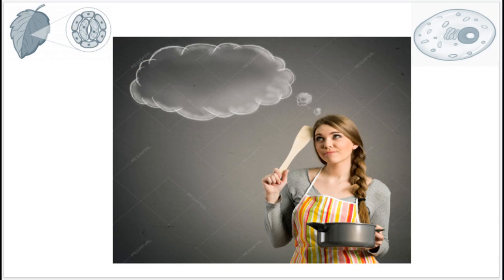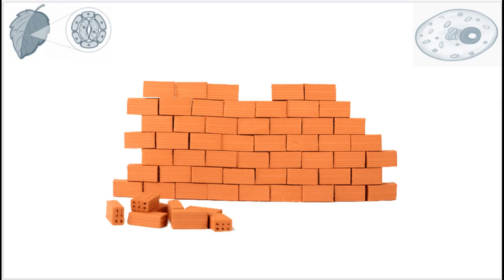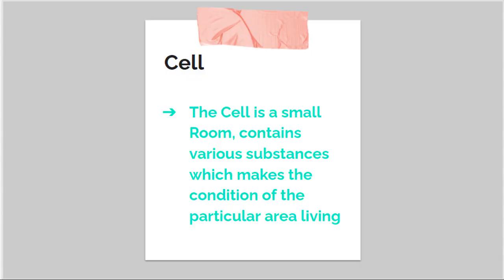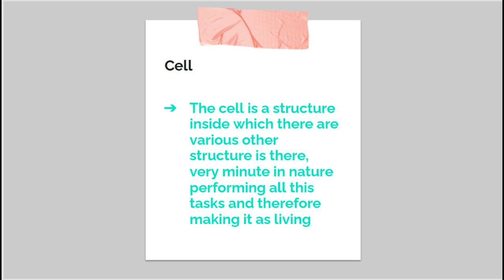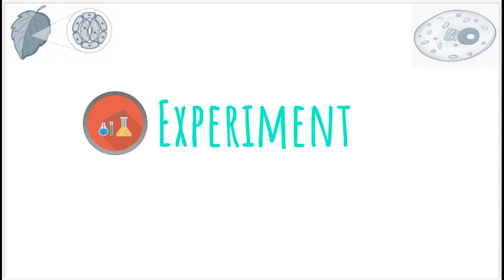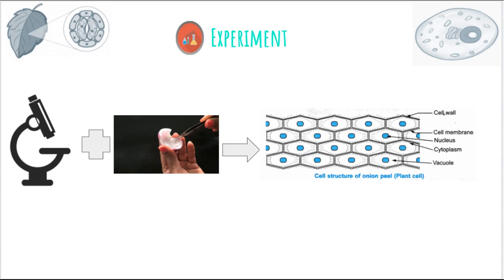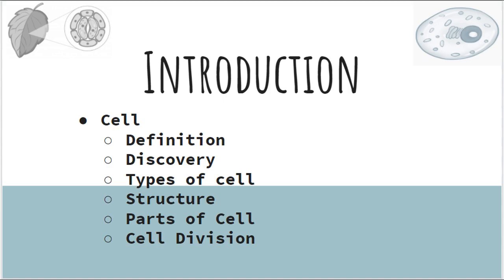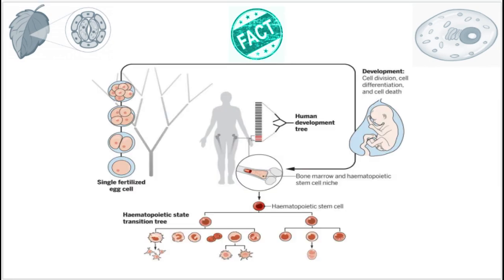Fundamental Units of Life || Class IX Biology || Part 1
Hello Wizards!!
Here is my First video for Class IX Biology.. The Fundamental Units of Life. This is the first part of this topic/chapter. I will be back with the rest two parts of the Chapter veryyyyyyy soon!
Do Watch the complete Video and a like to the video and a subscription to the channel will be very helpfull!!!

happy learning!!!